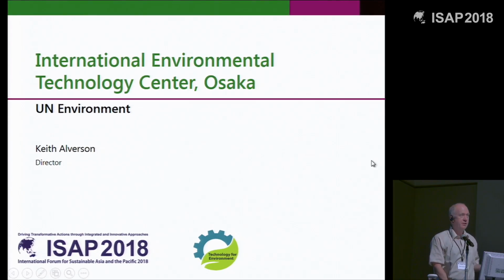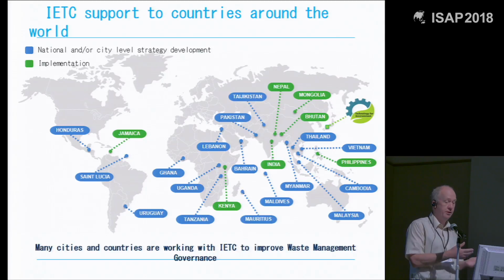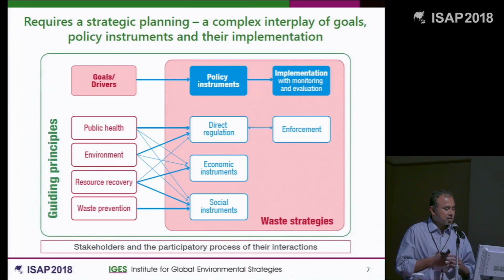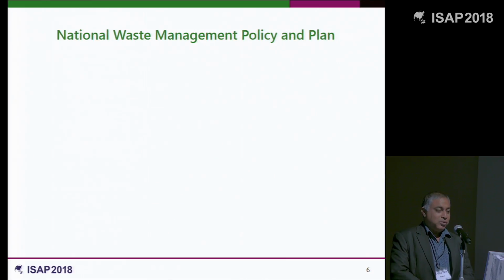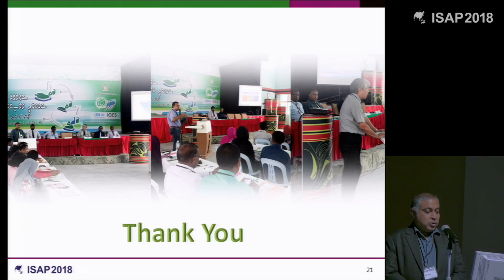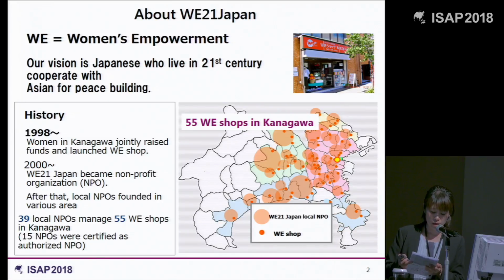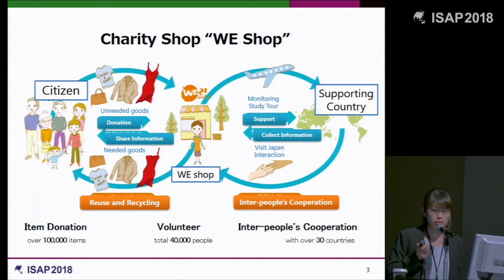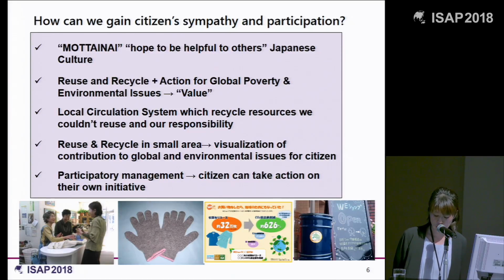From Waste Management to Resource Management – Moving from Theory to Practice –